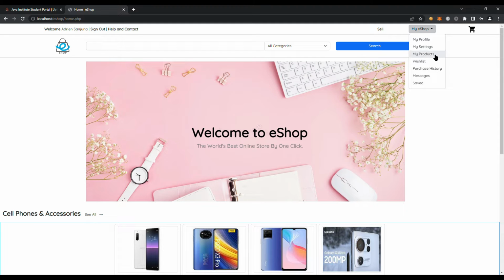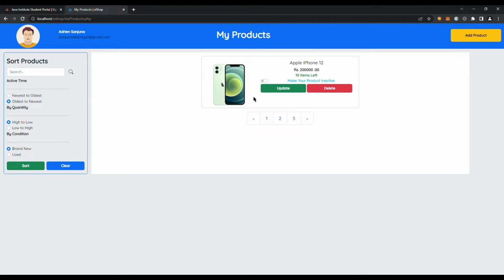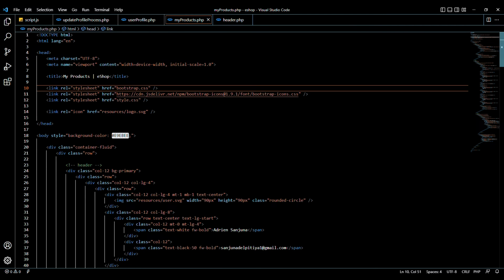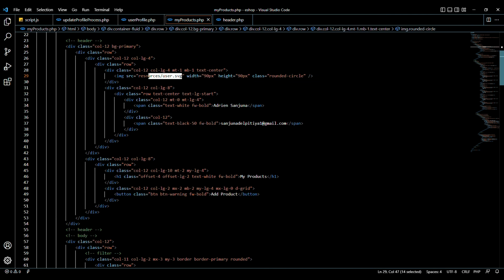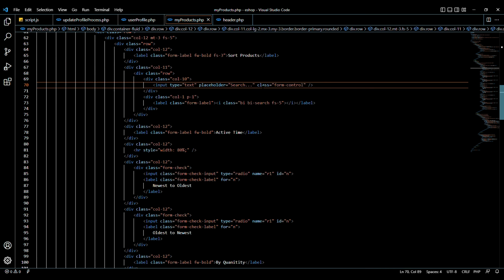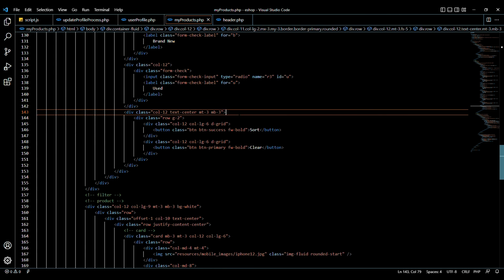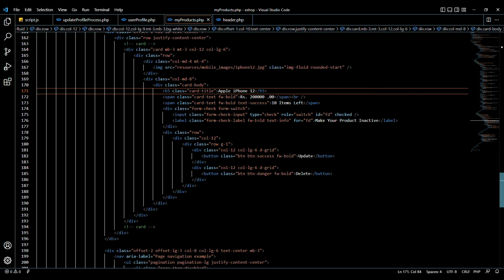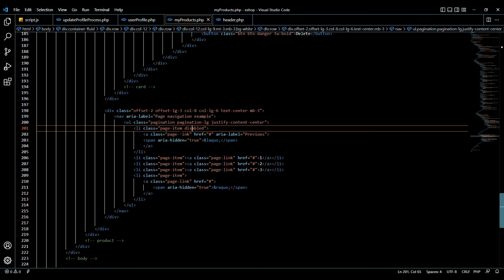Design a responsive seller’s store page using HTML, CSS, JavaScript and Bootstrap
Video title : Design a responsive seller’s store page using HTML, CSS, JavaScript and Bootstrap